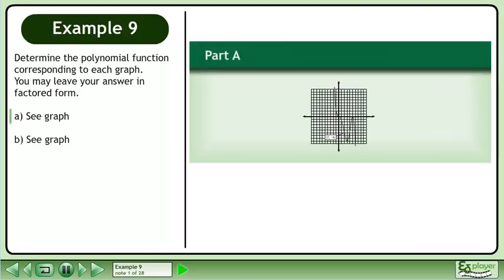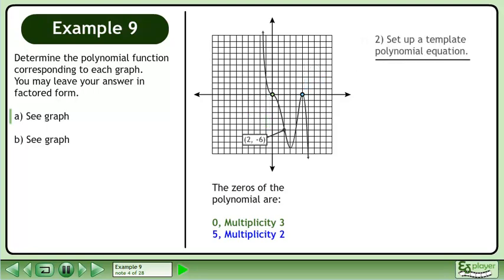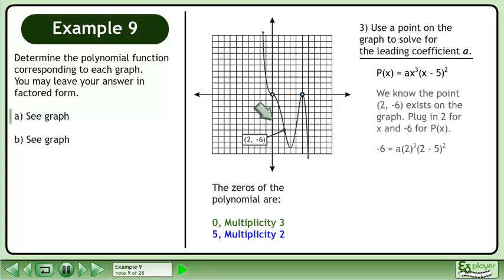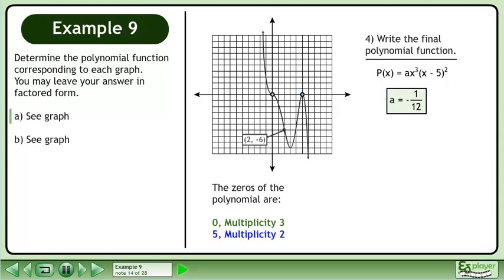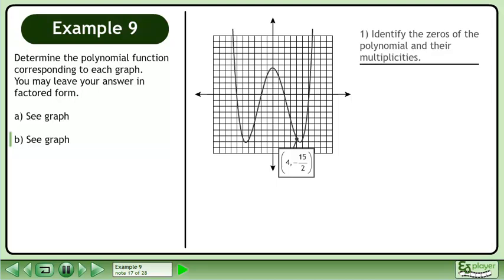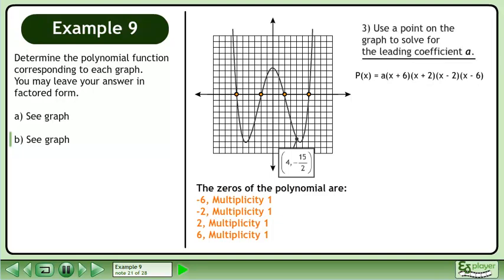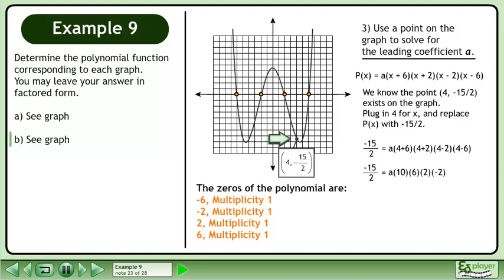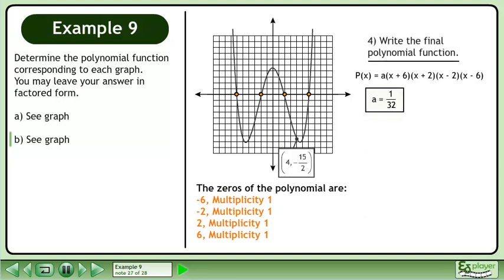Polynomial Functions - Example 9